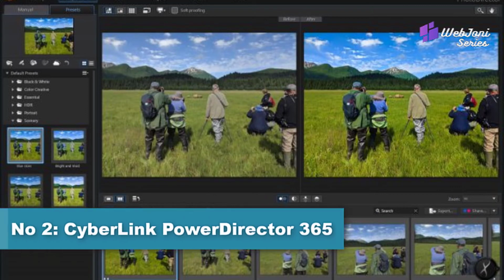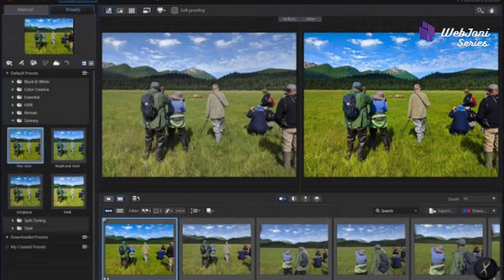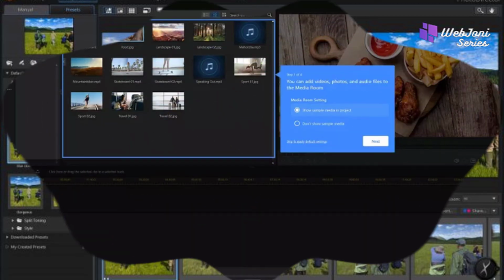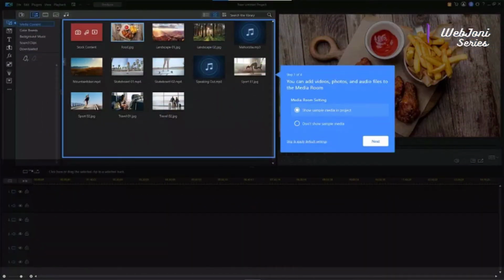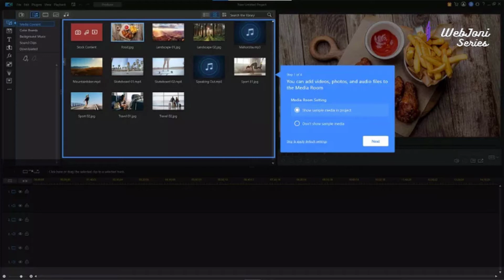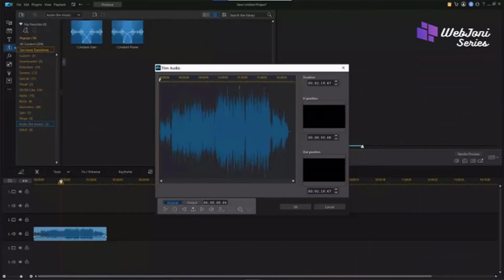Top 3 Best Video Editing Software For Windows | 2022 | By WebJoni